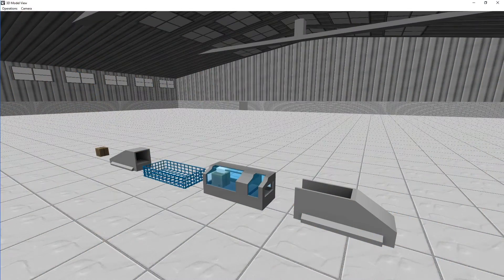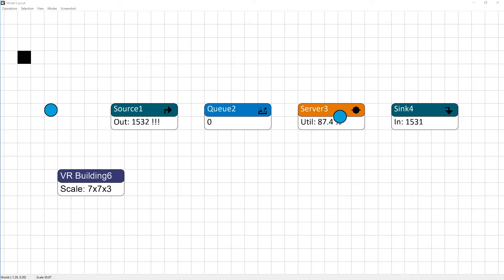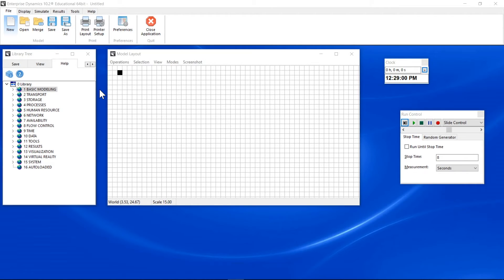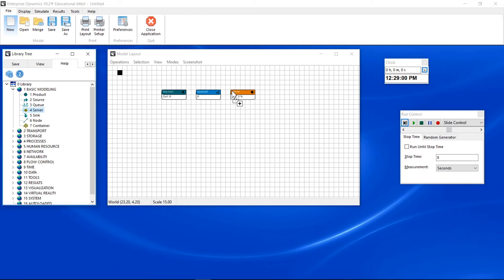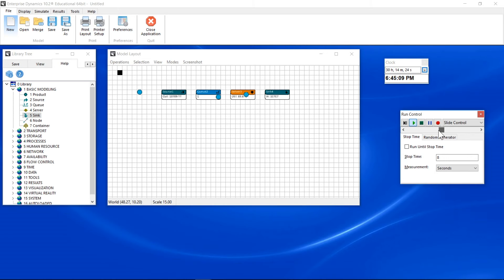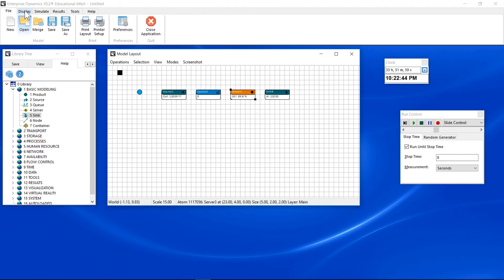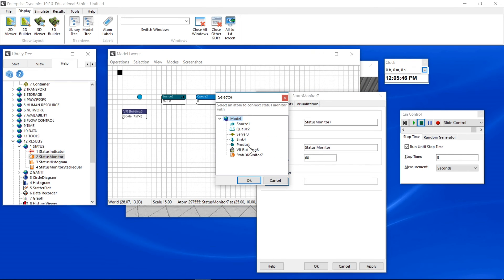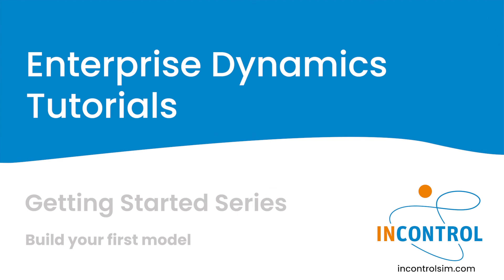Getting Started Series #1 Build your first model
1. Get familiar with ED after starting ED for first time. What do you see?
2. Be able to use the Enterprise Dynamics interface: model layout, Library and Run control to build the first model
3. Understand the model is build Dragging atoms into the model